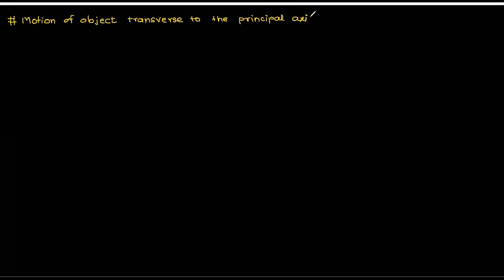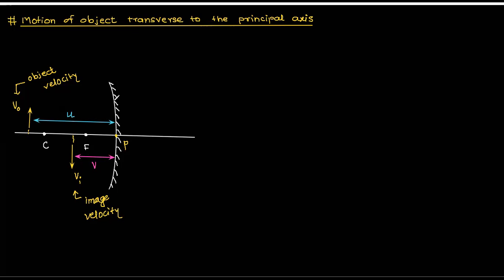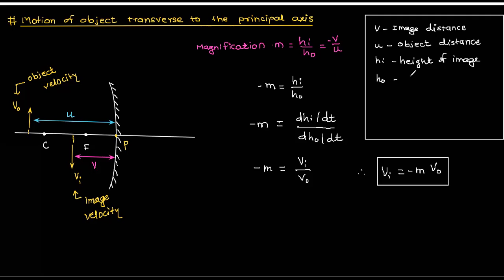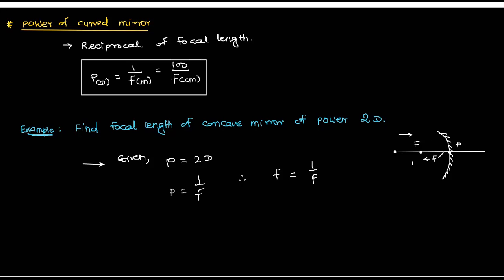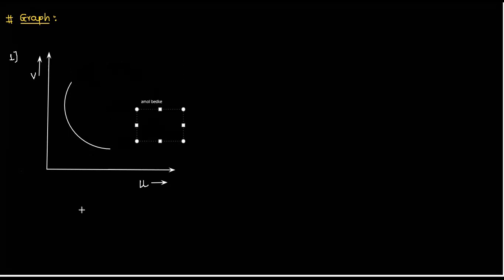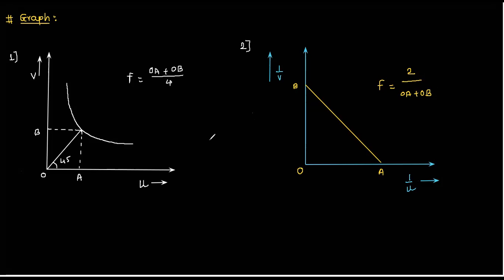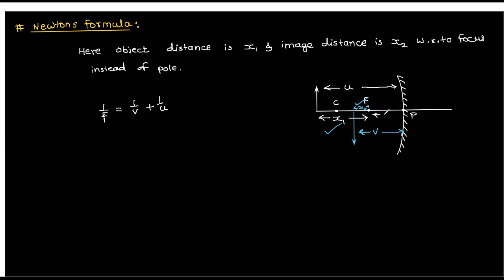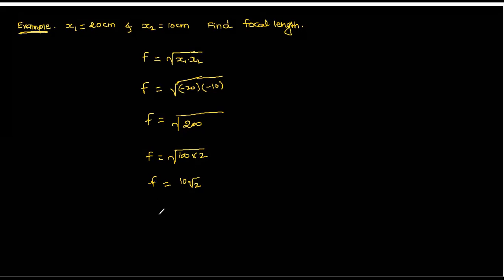motion of object transverse to principal axis XII 16/11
POWER OF MIRROR NEWTONS FORMULA